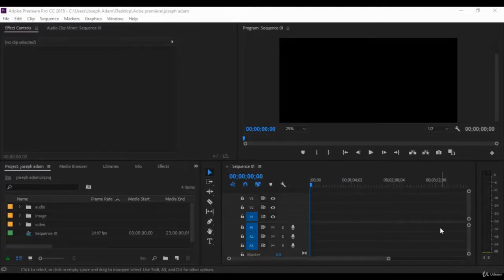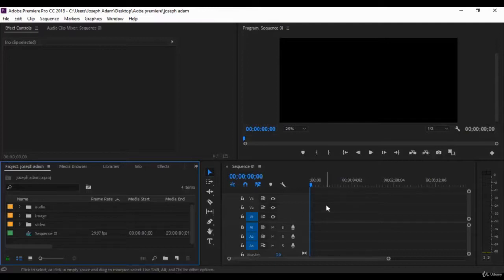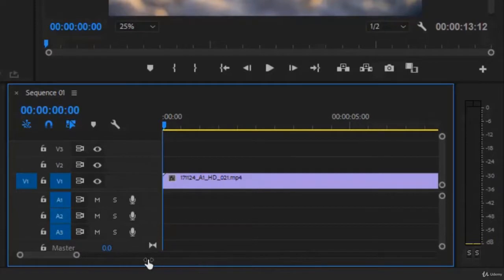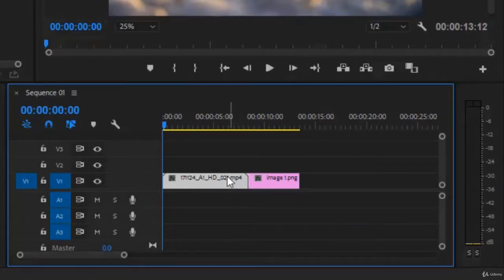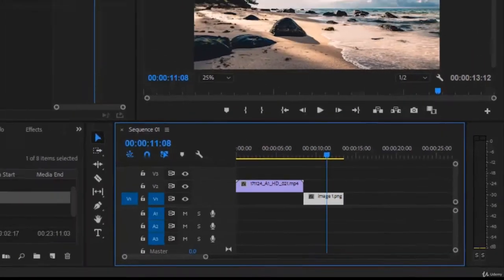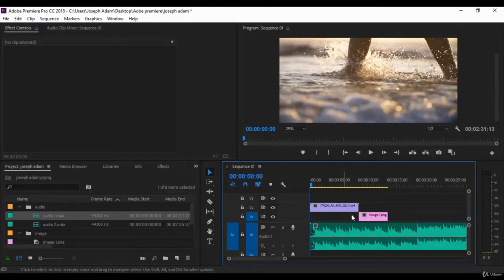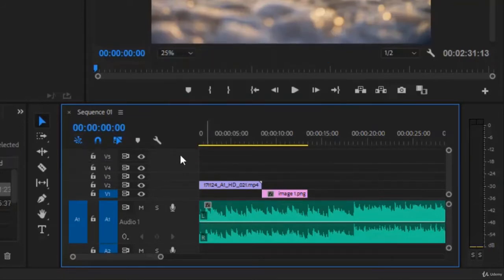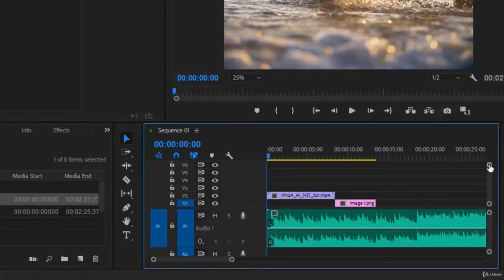Video Editing In Adobe Premiere Pro CC [07] | Add media files to the timeline | FS | Tech Revolution